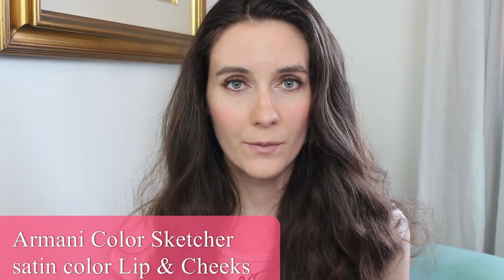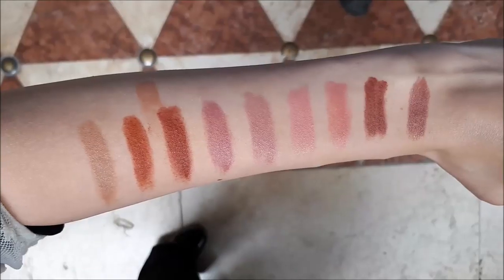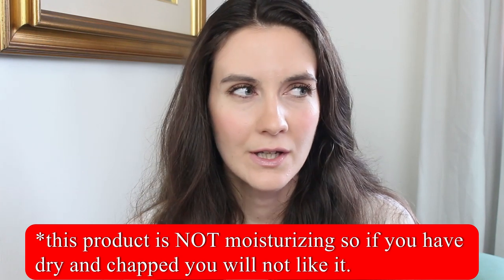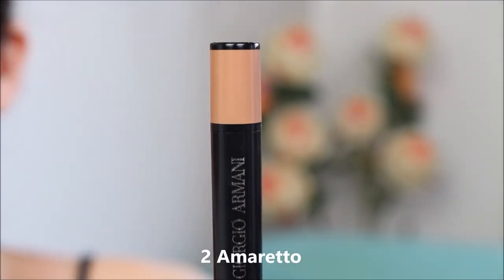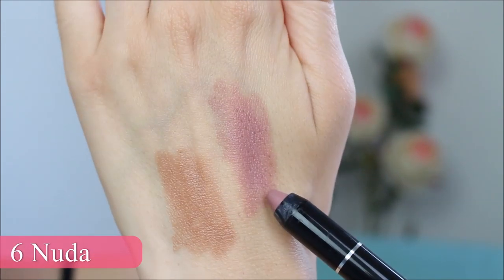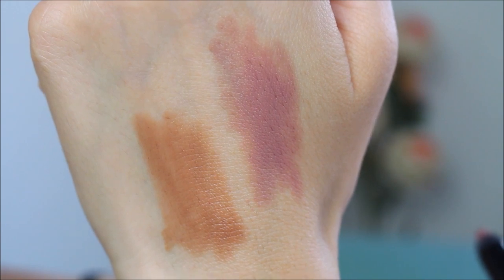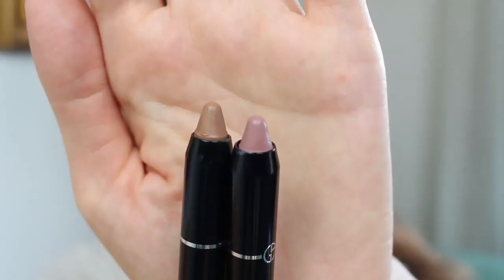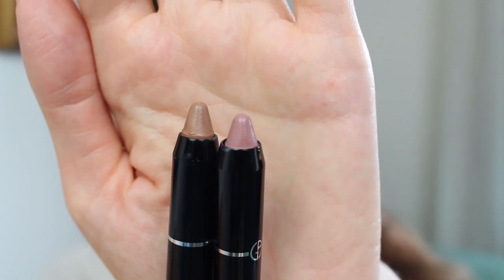New ARMANI Color Sketcher Lips & Cheeks | Review & Swatches | Angela van Rose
ARMANI Color Sketcher (John Lewis)

New ARMANI Color Sketcher Lips & Cheeks | Review & Swatches

Hello everyone!
In this video I will show you the new Lip & Cheek Color Sketchers by Giorgio Armani. Dior will release a similar product with their fall makeup collection.

Neiman Marcus
Saks Fifth Avenue
Armani Beauty
John Lewis

MAKEUP WORN
FACE:
Armani Maestro UV Primer (Sephora); (Armani); (UK) John Lewis;
Chanel Water Fresh Tint Macys Harrods
Givenchy Prisme Libre Loose Powder in Mouseline Pastel (Sephora)
Diorskin nude Luminizer blush (Macy’s) (Neiman Marcus)
Dior Backstage Glow Face palette Glitz (Sephora)

EYES:
Chanel New Lumieres Naturelles (Nordstrom); (John Lewis);
Chanel Stylo Yeux Brun Agape (Saks); (Nordstrom);
Le Volume de Chanel (the old one, not Revolution) (Nordstrom); (UK John Lewis);

LIPS:
Giorgio Armani color sketcher lips and cheeks n. 6 Nuda (pinkish nude)
Giorgio Armani color sketcher lips and cheeks n. 2 Amaretto (beige nude)

New ARMANI Color Sketcher satin color Lips & Cheeks